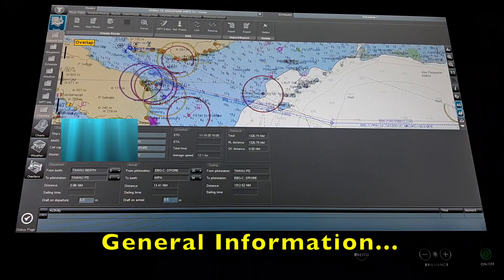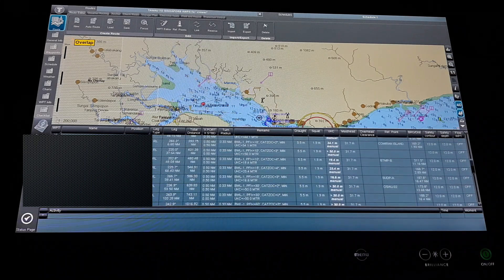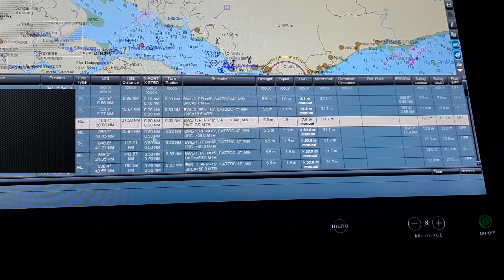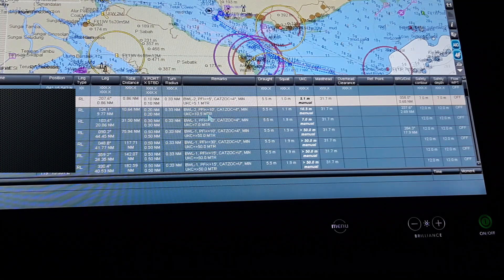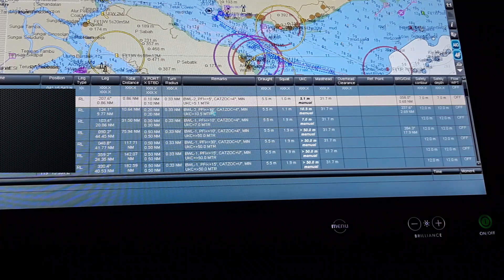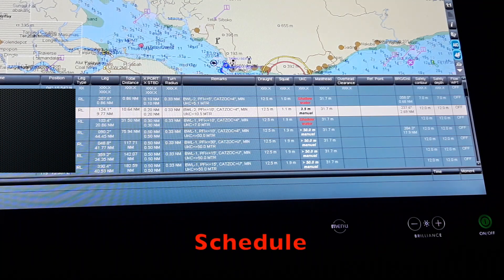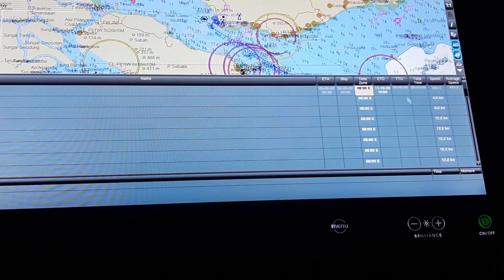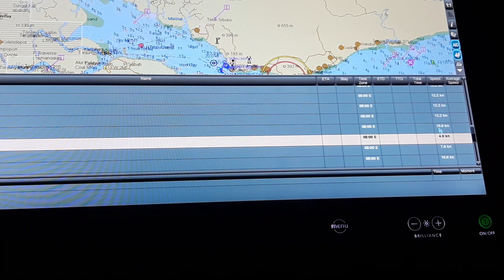How to make Passage plan | Part 2 | Transas Navi Sailor 4000 ECDIS |@MarinerMahbub ​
Hello Viewers,
This is part 2 of  "How to make passage plan on Transas Navisailor 4000 ECDIS", as I have been experienced with TRANSAS ECDIS since 2017. In this video, I have described very basic and simple settings of "How to make passage plan on Transas Navi Sailor 4000 ECDIS". I hope it will be helpful for you, if you are a new user of Transas ECDIS, or if you already know these things, please share with your friends, so it might be helpful for somebody.

Cheers.
Thanks a lot.
Best regards

Tips and tricks to clear 2nd Mate FG Oral Exam in INDIA| Mariner Mahbub| Deck Cadet| BNS | DNS

How to make a passage plan?
How to make a passage plan on ECDIS?
How to make a passage plan on Transas Navisailor 4000 ECDIS?